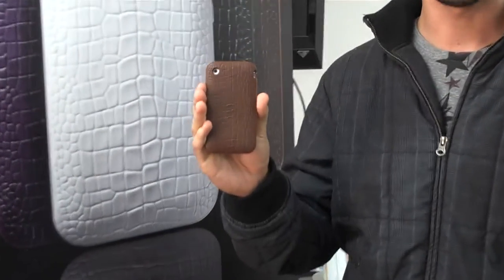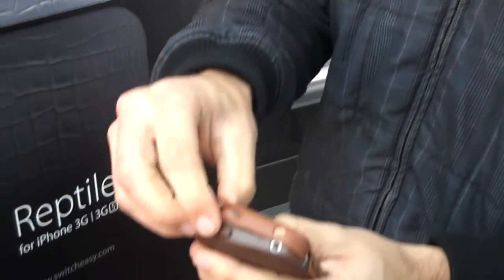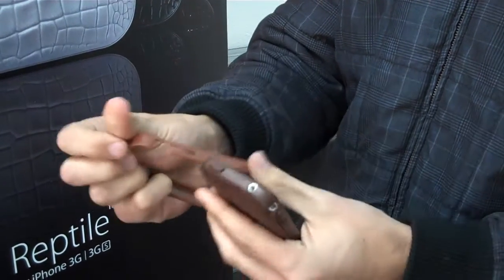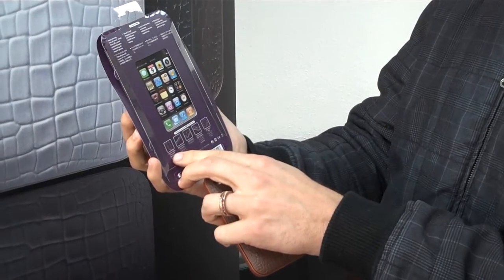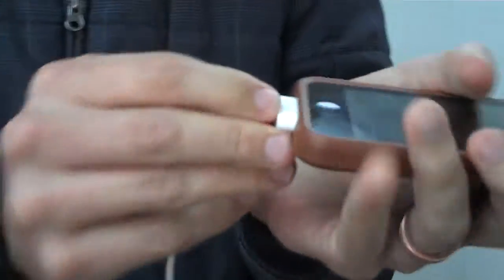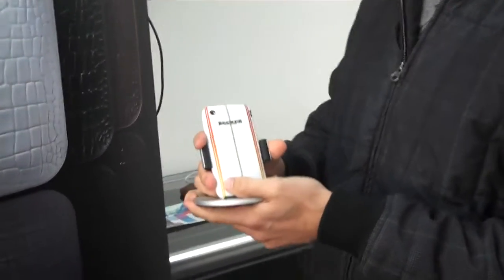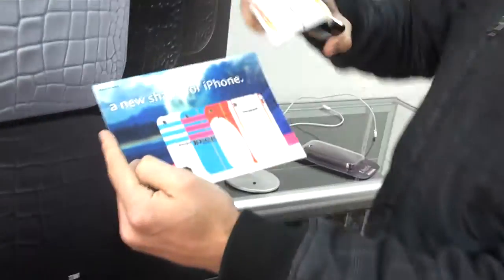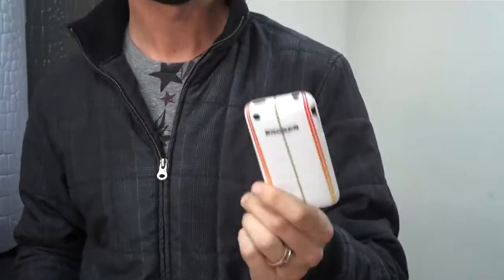nuCourse Distribution presents the SwitchEasy Reptile Hybrid Case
nuCourse Distribution's product announcement and demo for the SwitchEasy Reptile case for the iPhone 3G and 3GS.